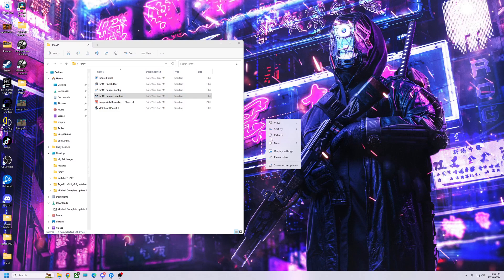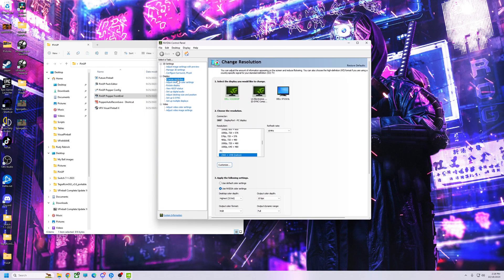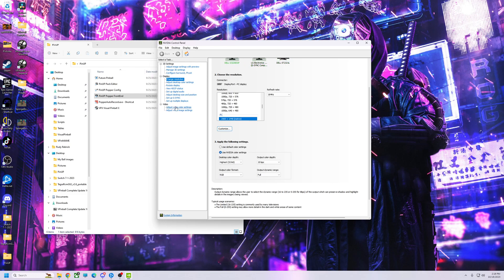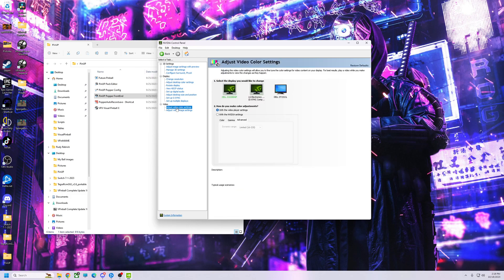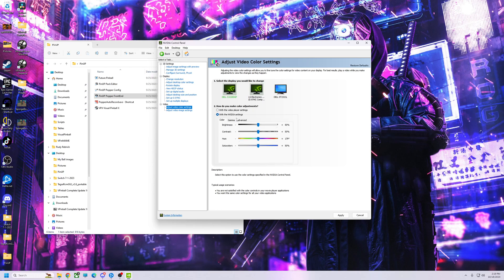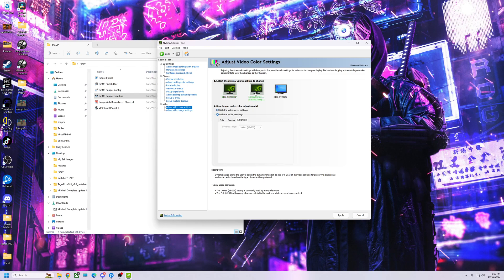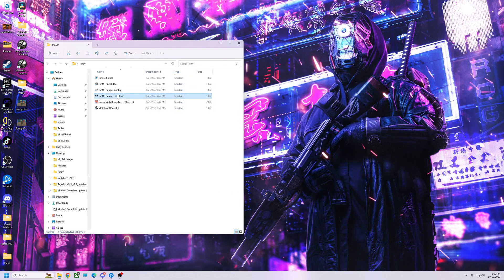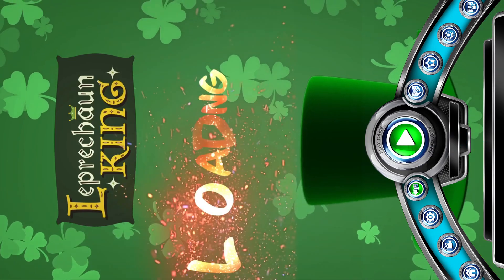How to remove the black loading bar in Popper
How to remove the black loading bar in Popper Popper Front End for virtual pinball cabinet.